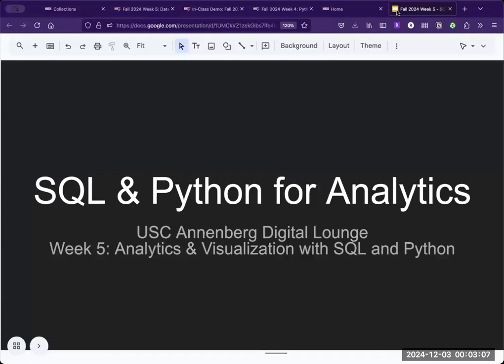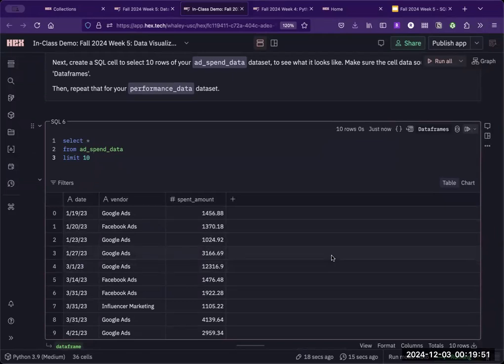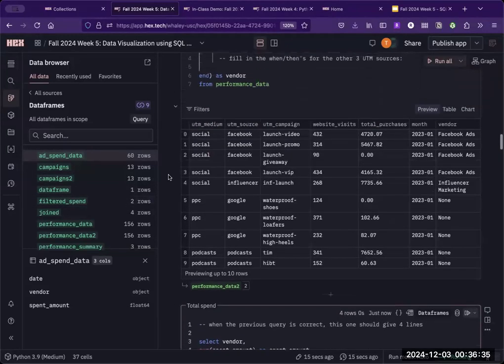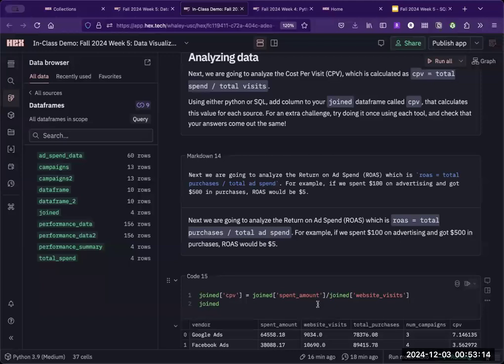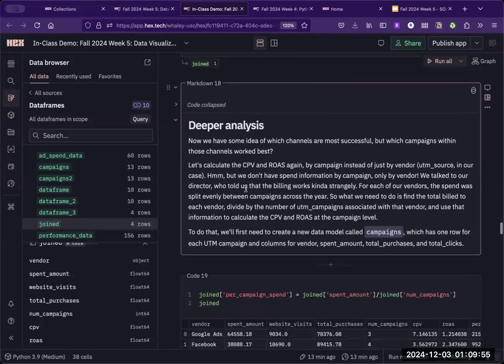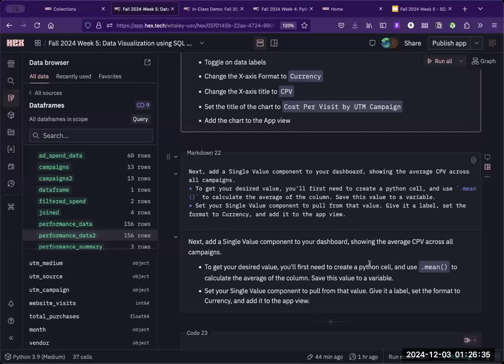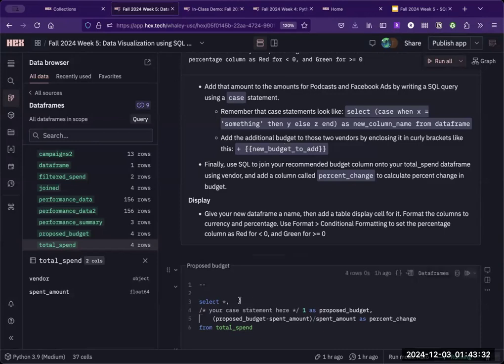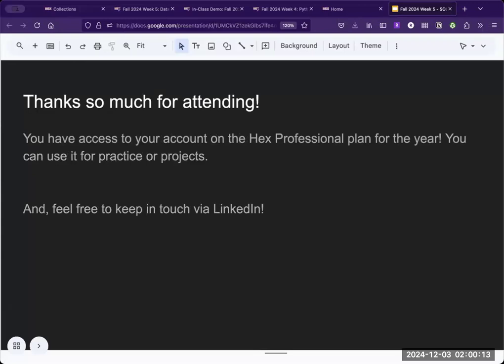Data Analysis with Python & SQL Series: Analytics & Visualization with Python & SQL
Python & SQL are two of the fundamental skills you need to succeed in data analytics. The Data Analysis with Python & SQL workshop series goes through the basics of both languages and how to use them to improve your data analysis skills.

The final of five parts, the Analytics & Visualization with Python & SQL workshop completes the workshop series bringing everything together and culminates in a portfolio-worthy dashboard.